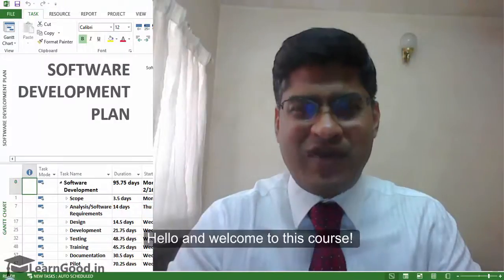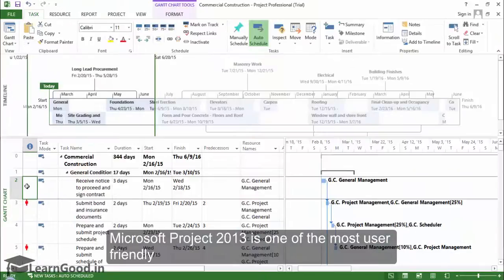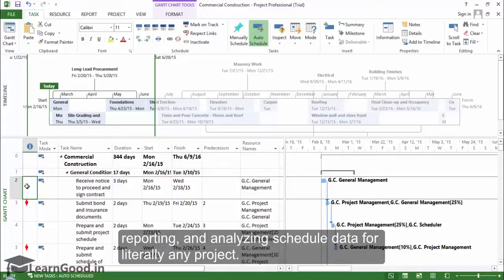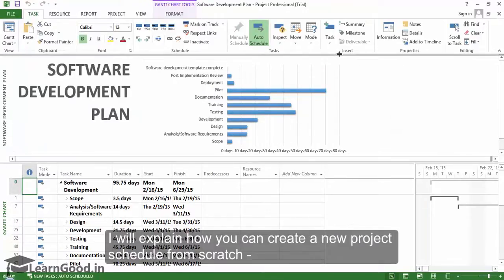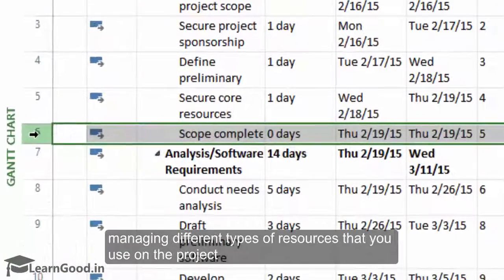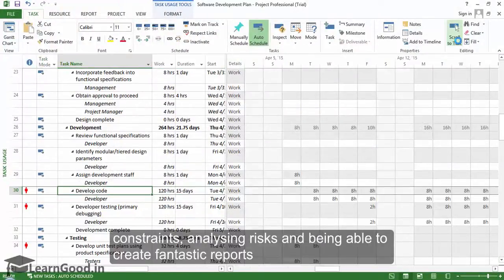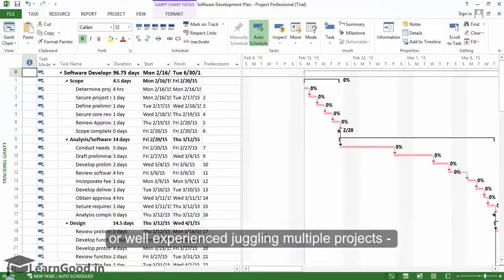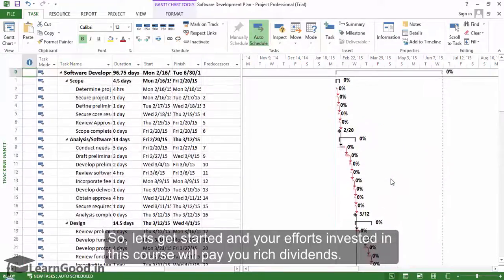Welcome to Microsoft Project 2013!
MS Project 2013 is one of the most user friendly and widely used project tools in the world. I will help you get to speed organizing, scheduling, recording, calculating, tracking, reporting, and analyzing schedule data for literally any project. Project 2013 will help you achieve your project goals on time and within budget.

In this course you will look at short topic specific video lessons - starting at the very basics - and moving on to more advanced usages. I will explain how you can create a new project schedule from scratch - setting up new tasks, managing different types of resources that you use on the project and how you can setup their costs and availability.

Then we will discover the power of Microsoft Project in linking tasks, showing true life dependencies, constraints, analysing risks and being able to create fantastic reports for senior management, peers, team members and any other stakeholders.

Whether you are a project manager who is starting out or well experienced juggling multiple projects - Microsoft Project 2013 is a very powerful tool in your bag and ally by your side.

So, lets get started and your efforts invested in this course will pay you rich dividends.